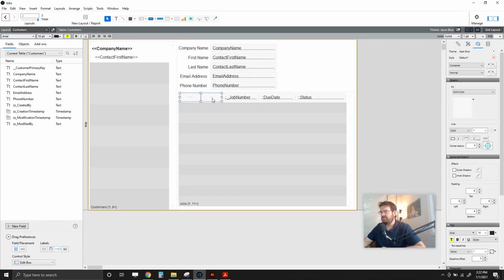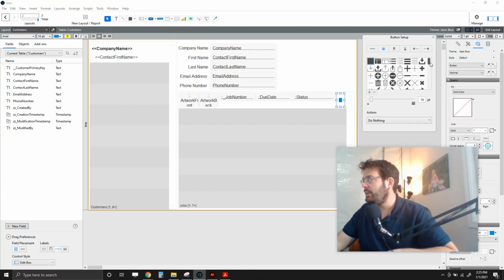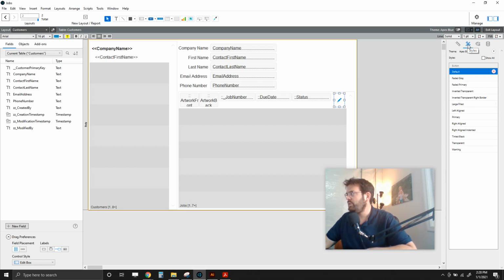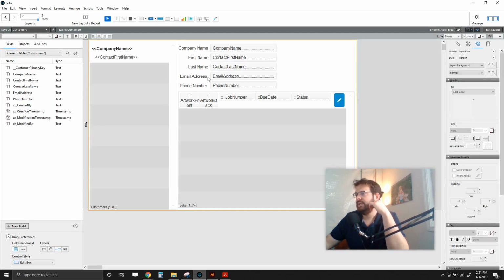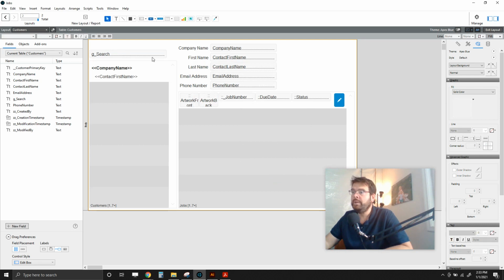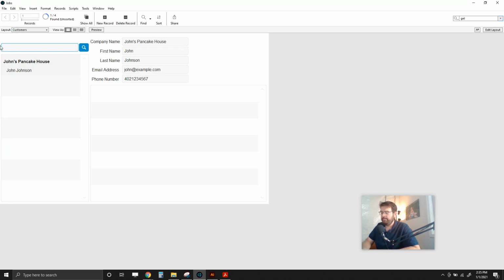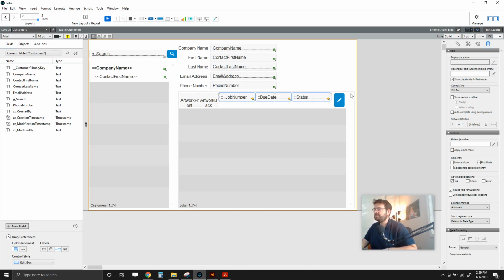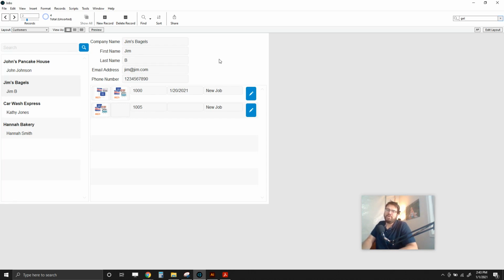Part 5 - FileMaker Print Shop Job Tracker - Navigation Buttons and Search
In this video, we'll learn how to jump directly to a job from the Customer Center, and how to make a custom search field for both customers and jobs within our Sign Shop/Print Shop FileMaker Job Tracking Solution.